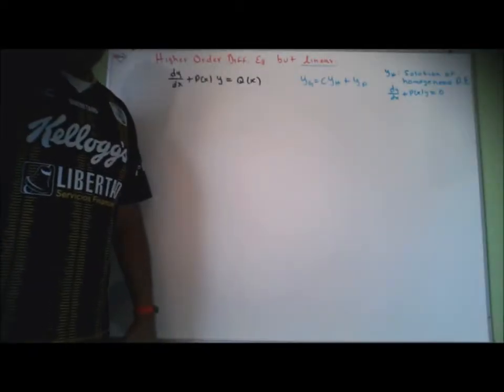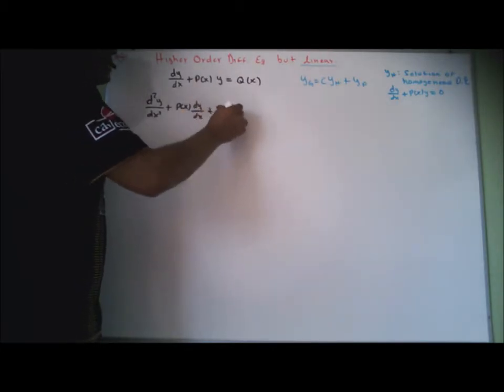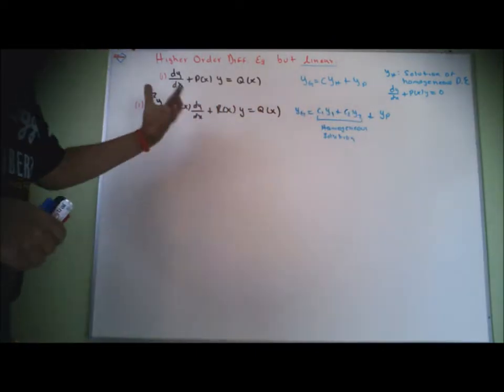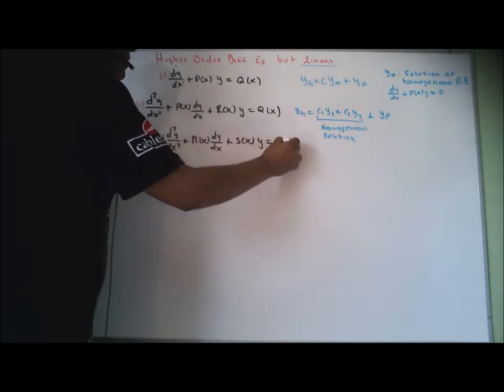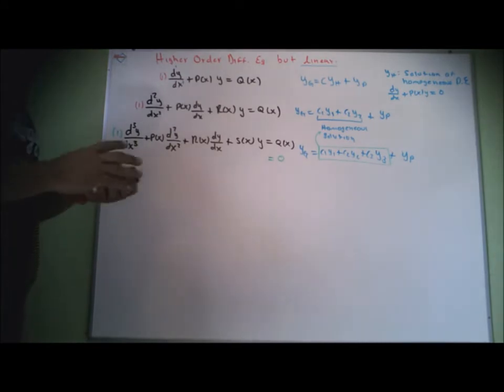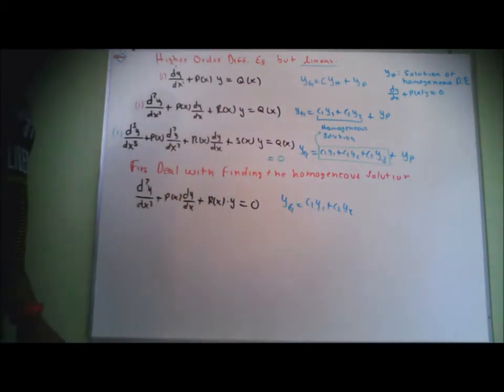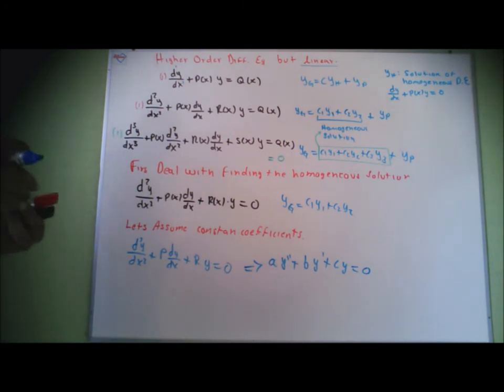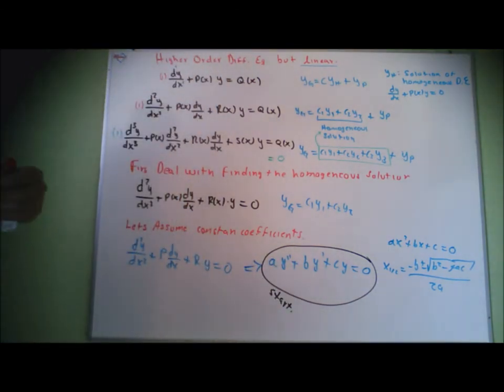Introduction of Higher Order Linear Diff. Eq.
Background information to solve  Higher Order Linear Diff. Eq.